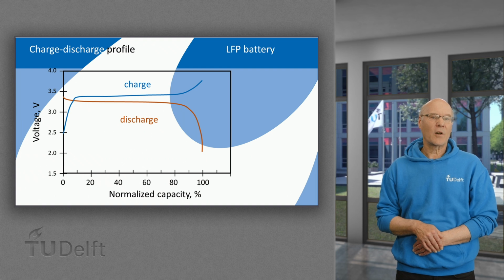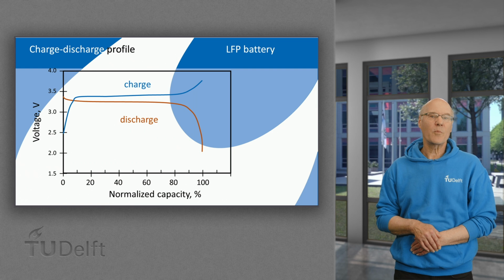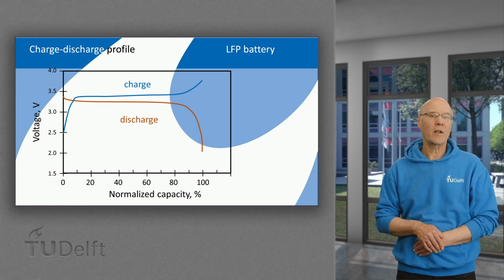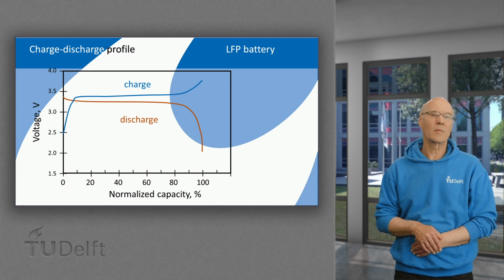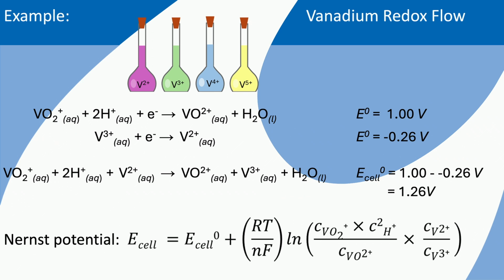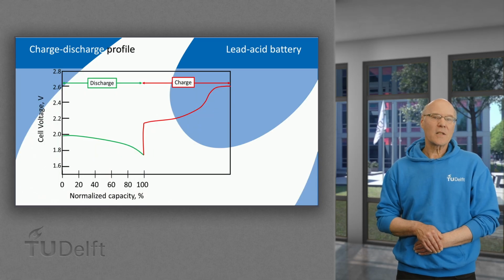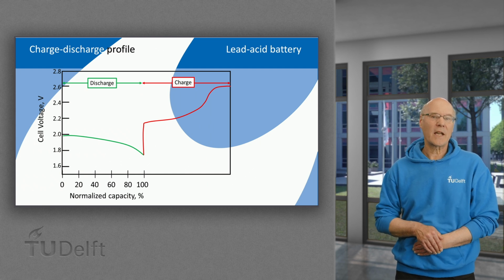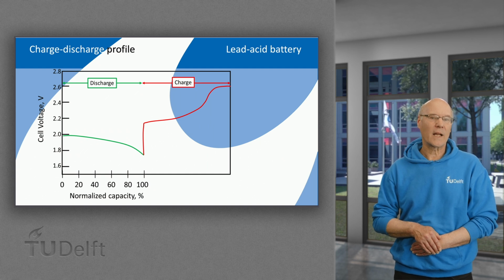BTEC1x_2025_Module_4_3_1_Charge_discharge_profiling-video